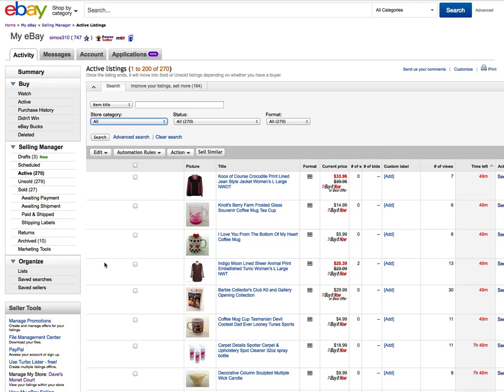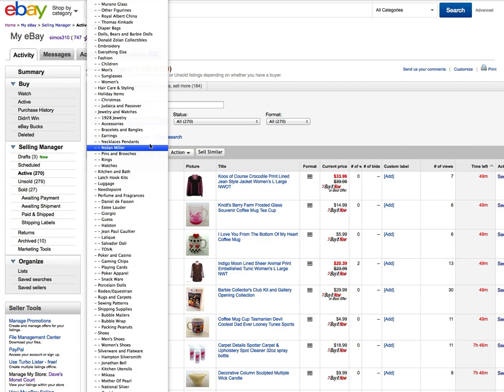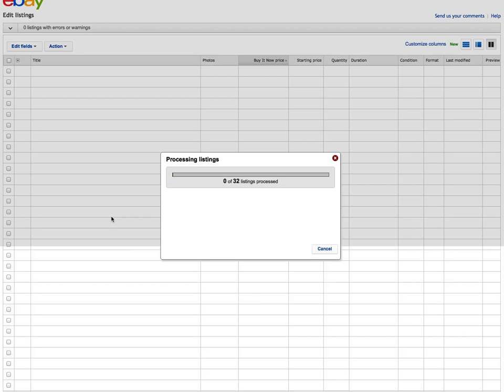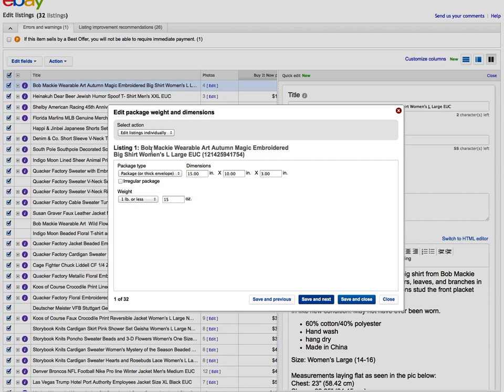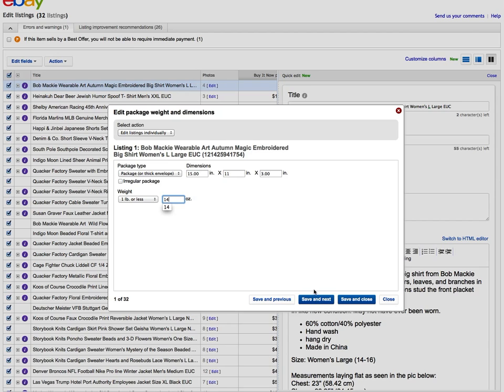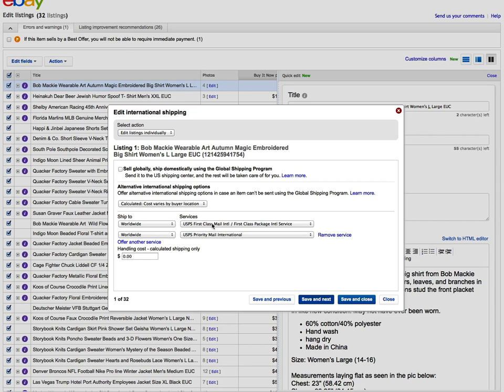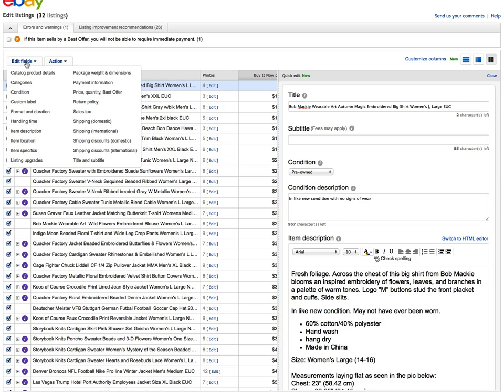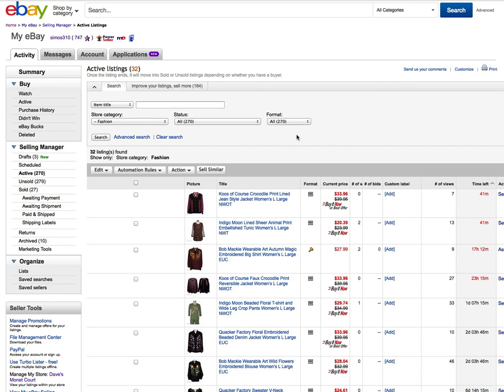Edit your eBay listings individually with the bulk editor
How to individually edit all your listings in the eBay bulk editor